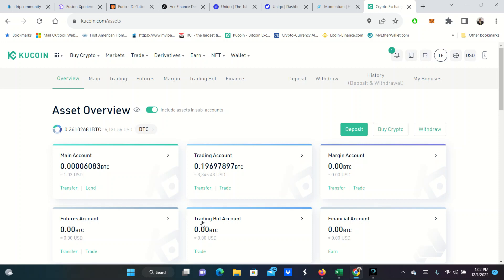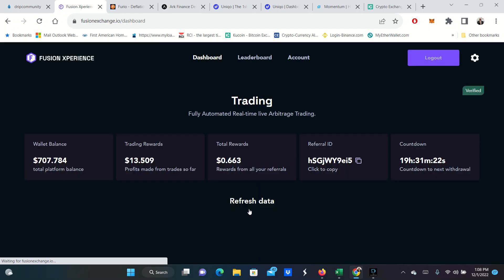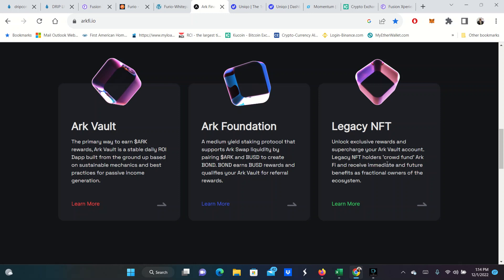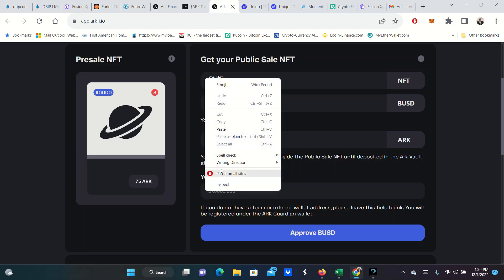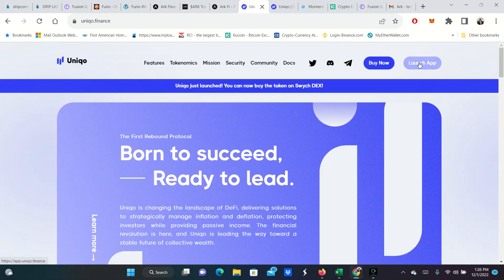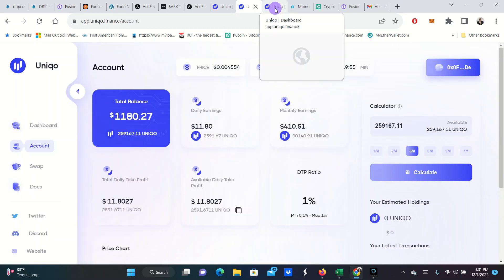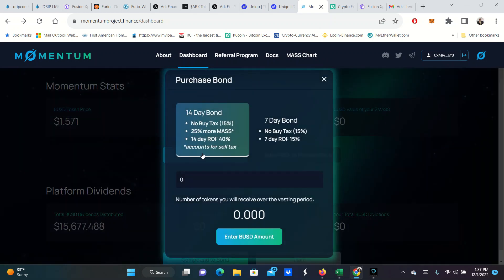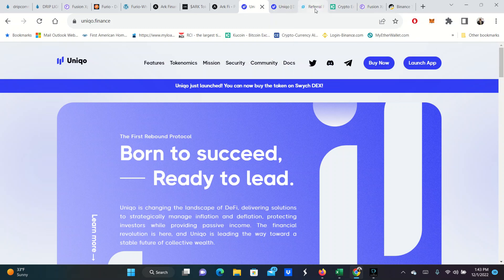6 ROI PLATFORMS | ARK FI | UNIQO | FUSION XPERIENCE | MOMENTUM| FURIO | DRIP | REVIEW & TUTORIAL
SIGN UP FOR ARK BELOW

REFERRER #  0x22d59bbb8448ed93dc55b9f1bc56bbf29df2dfde

To Get Started With Financebasefx here is my link 2.5% - 6% daily.

drip.community/faucet?buddy=0x0ECba80d15A85D6D3c0BB49E6C9d12d3439A532F

buddy number  0x0ECba80d15A85D6D3c0BB49E6C9d12d3439A532F

To Get started with Furio up to 2.5 % daily the link is below and please use my buddy number

buddy number

0xA0682EDC8f10eBb9cf6854bcB33daA1325D18b84

EAZYBOT!!! THE ENROLLMENT LINK IS BELOW!!!